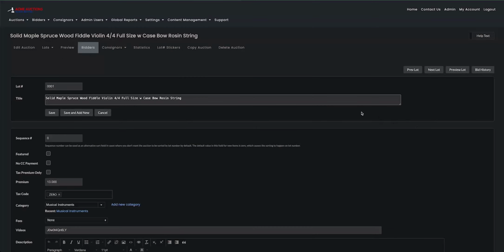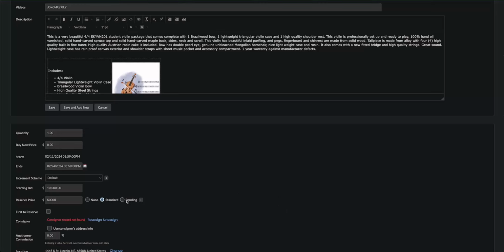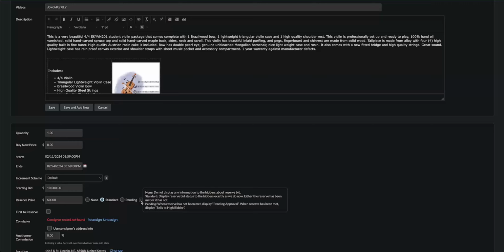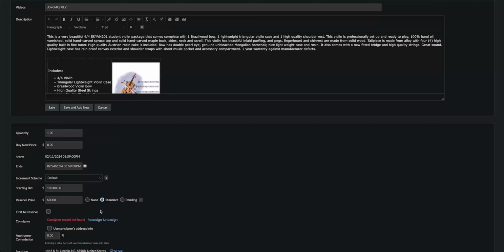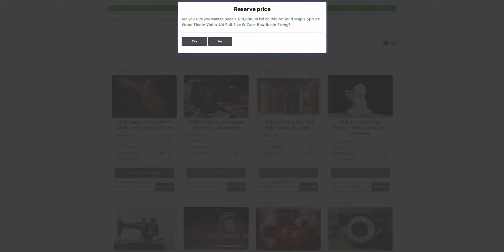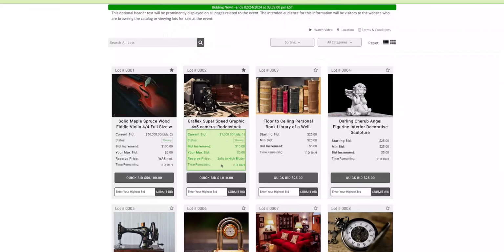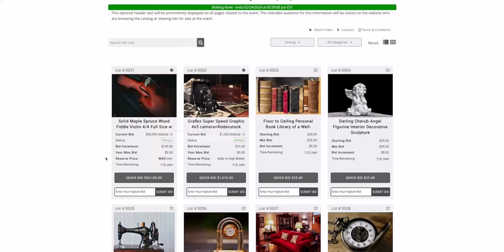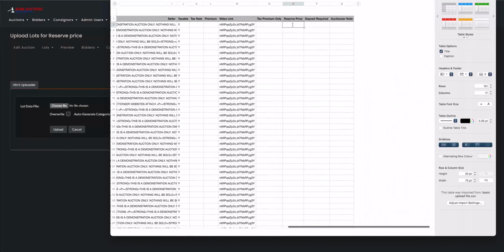How to Add a Reserve Price to Lots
Add another level of dynamics to your auctions with a reserve price. Once the reserve is met, choose to immediately sell to the first bidder, or set a minimum bid amount before the lot can be sold.

This video will show you:
-What a reserve price is
- Explain various view options for the reserve price for bidders
- What the bidder sees when bidding on an item with a reserve price